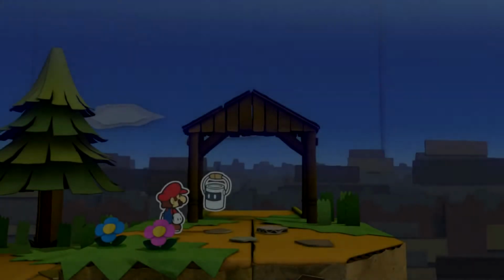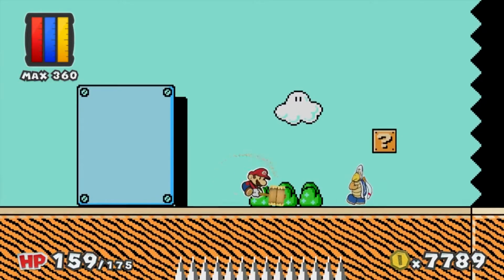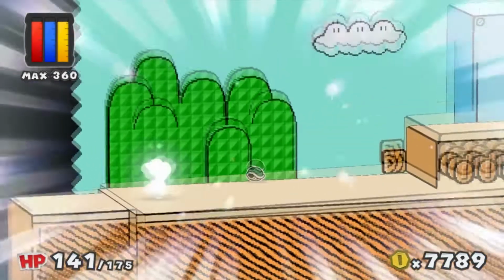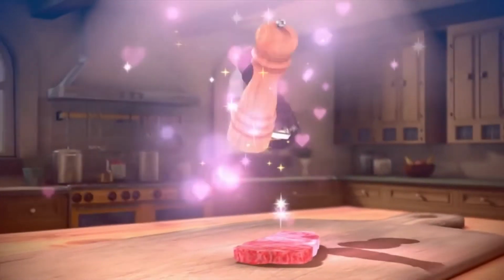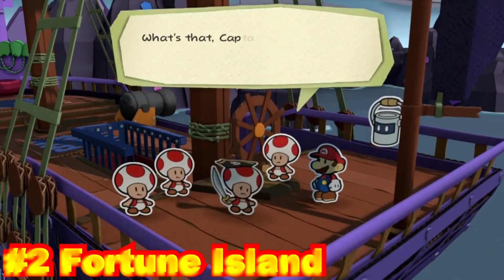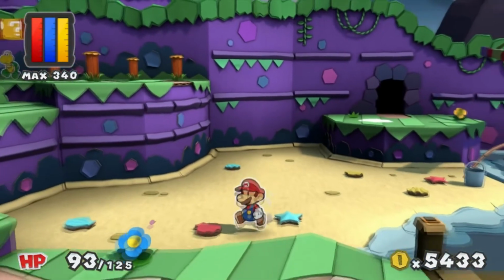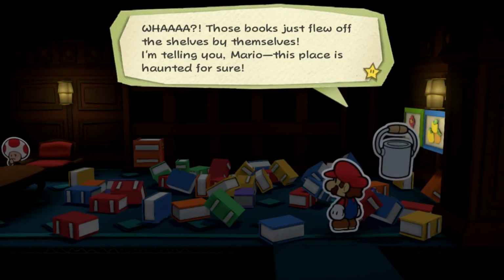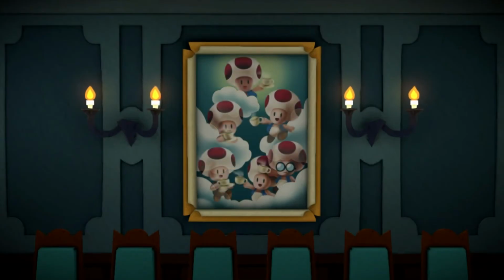Top 10 Paper Mario Color Splash Levels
Sticker Star this isn't!